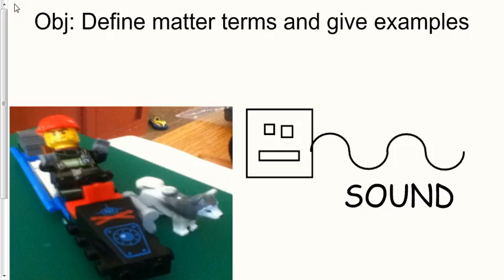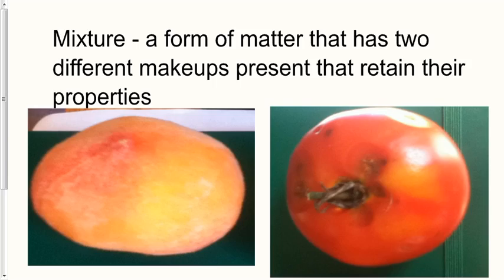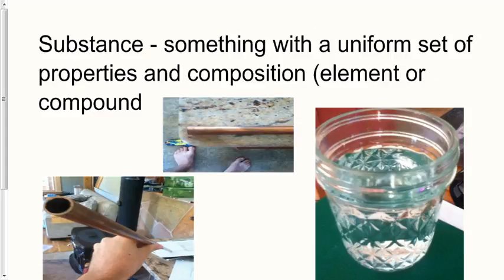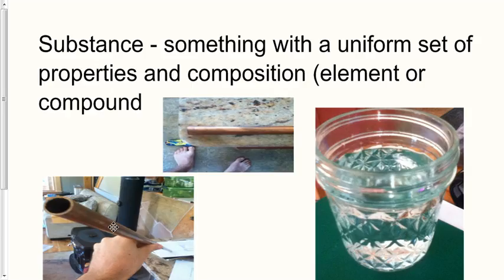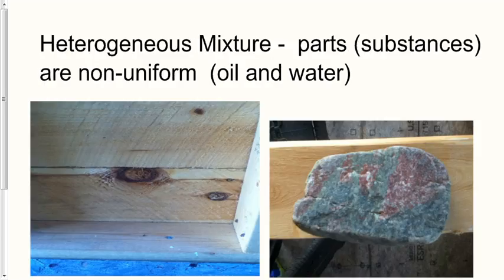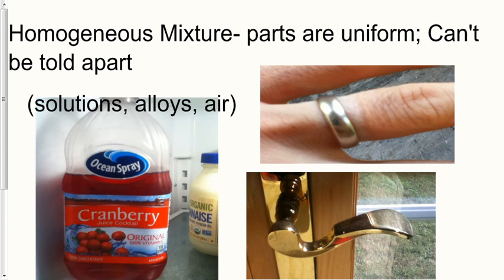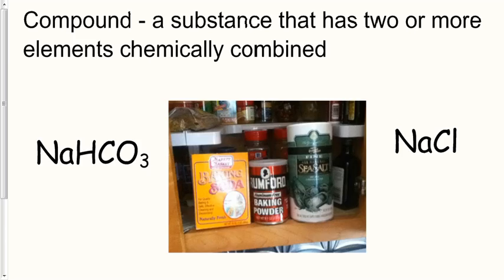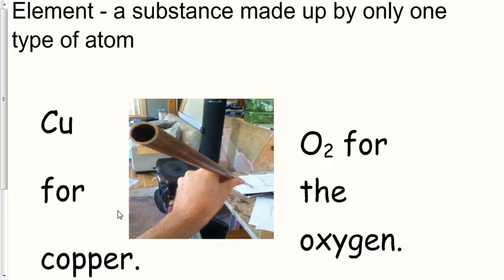definematterterms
Basic definitions of matter terms:  Matter, Non matter, mixture, substance, element, compound, heterogeneous mixture, homogeneous mixture.